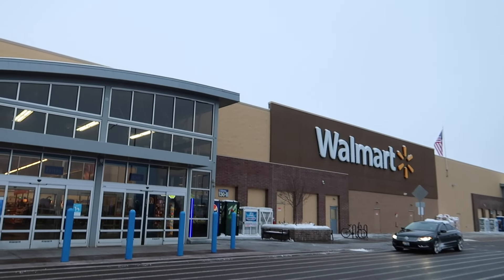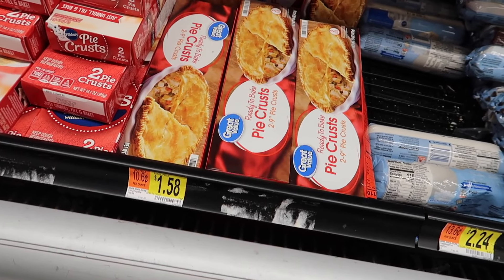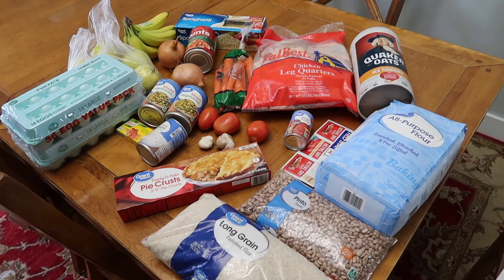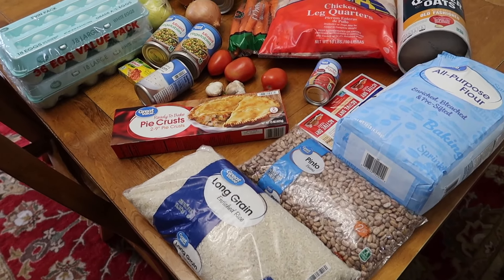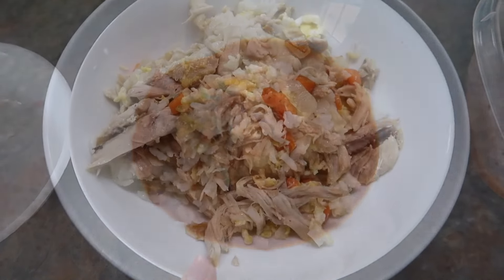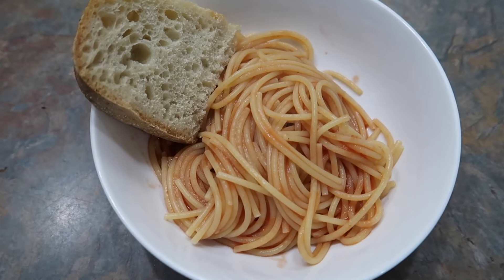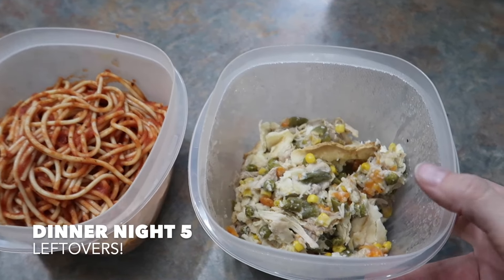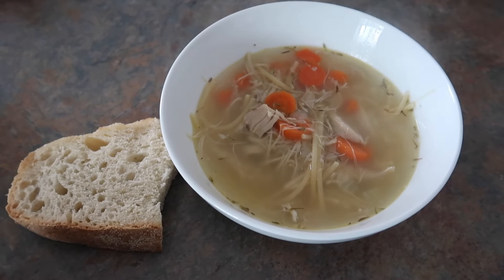126 MEALS FOR $30! | Emergency Extreme Budget Grocery Haul 2020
Hello friends and welcome to Frugal Fit Mom! Today we are challenged with creating an entire week's worth of meals for a family of 6 on only $30! That is 126 meals for $30 total! Shop with me, cook with me, and see what's for dinner, lunch, and breakfast at our house this week. This will probably be our cheapest Walmart grocery haul 2020.

Things I use:

Cable One Internet ($30 for you for signing up here)